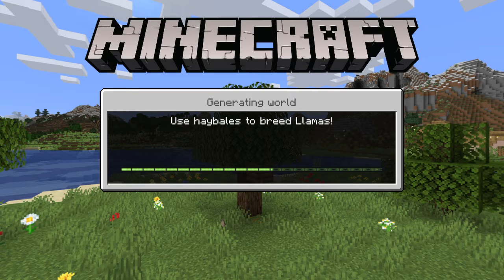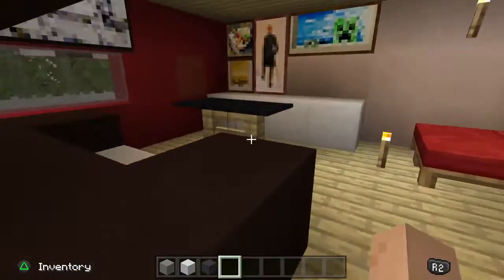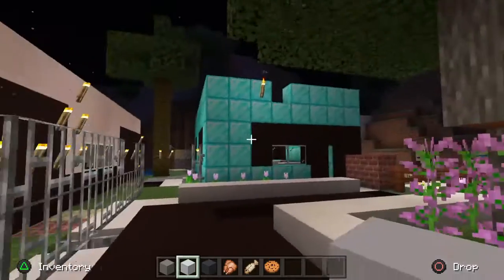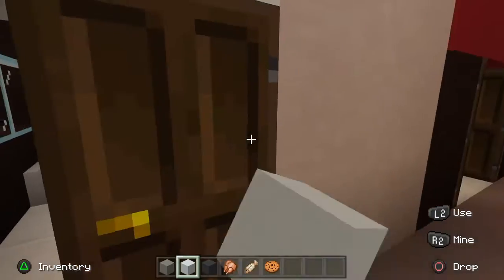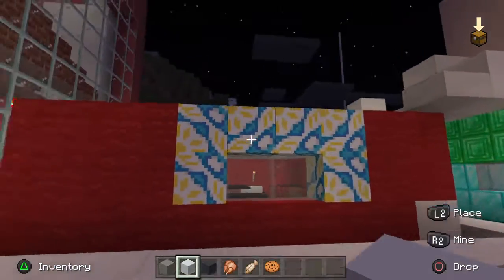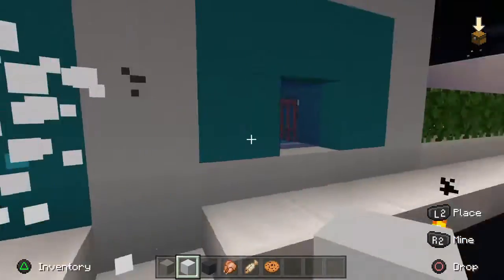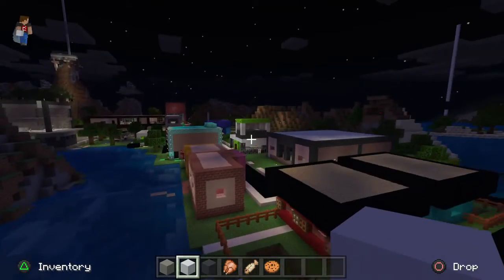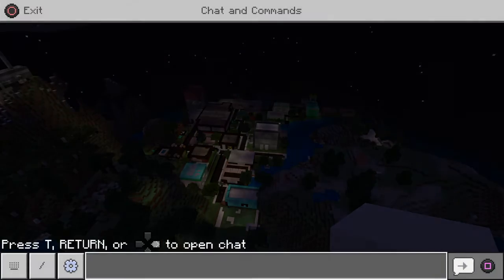I built this world 5 years ago, my first ever Minecraft world